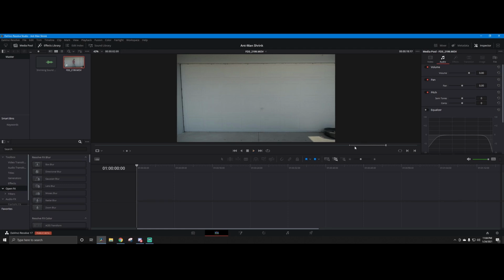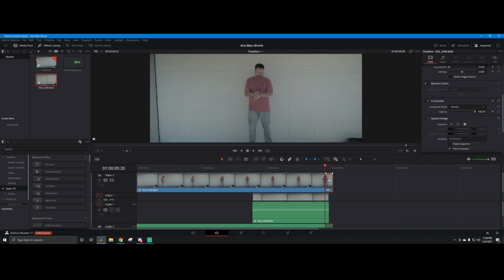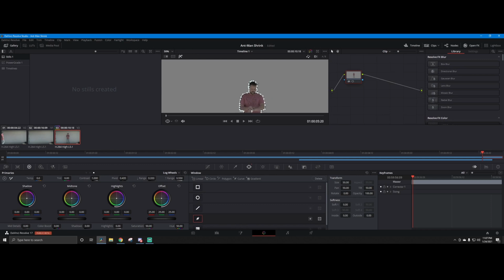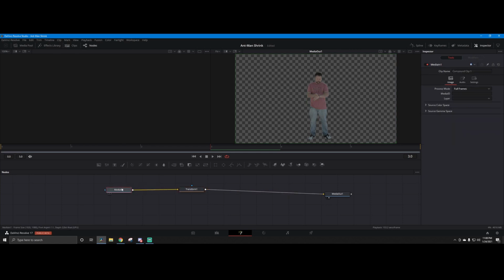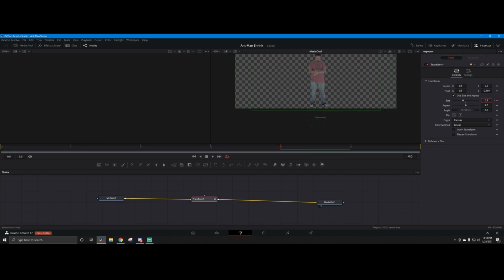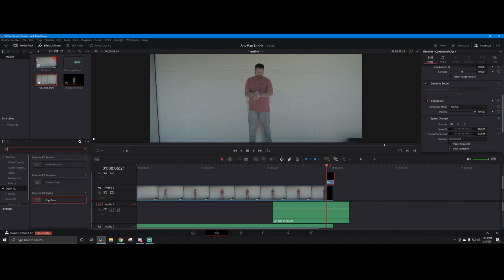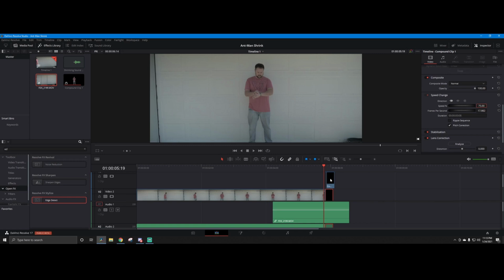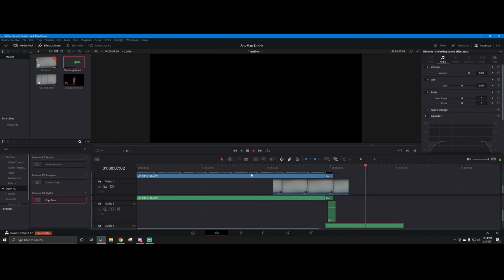Ant Man Shrink Effect Tutorial: Davinci Resolve 17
Learn to shrink down to Ant-Man's size in Davinci Resolve 17.

If there is an effect you would like to see leave it in the comments.